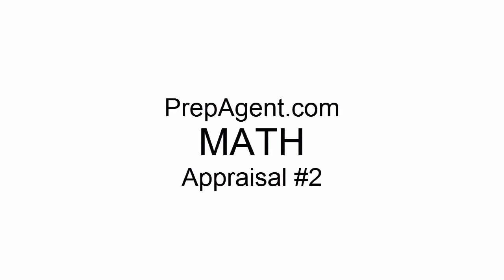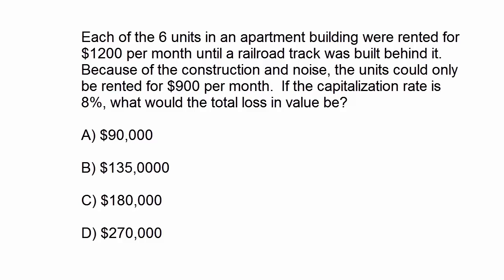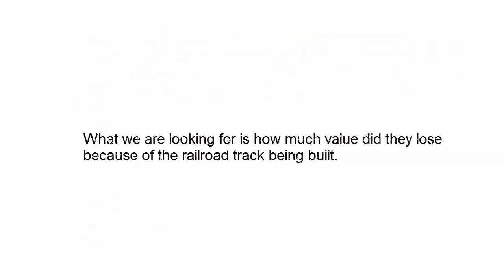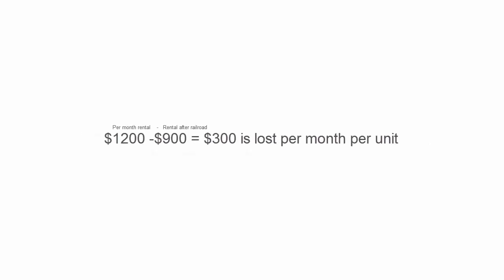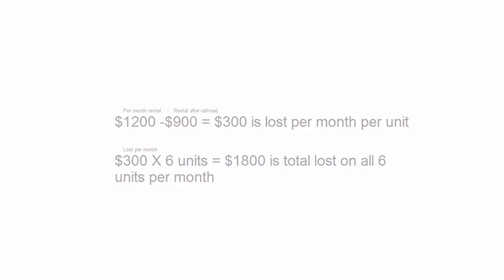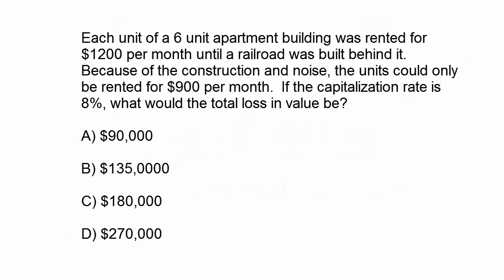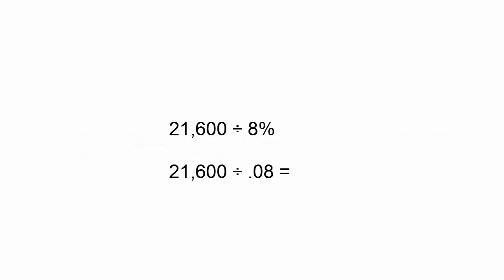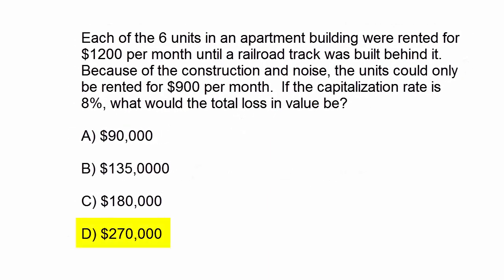Real estate exam - Appraisal Cap Rate #2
Another great video from Art on how to take on the math portion in your real estate exam, in this video he will go over another Cap Rate problem.